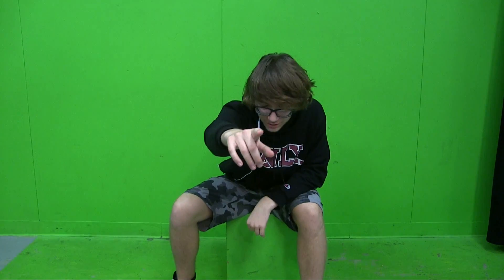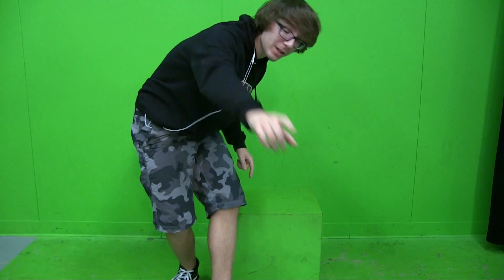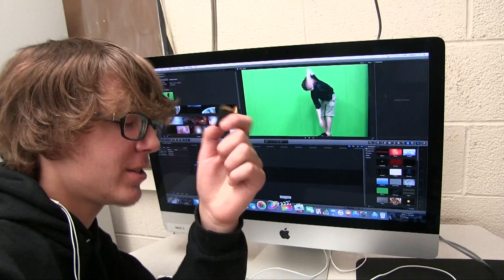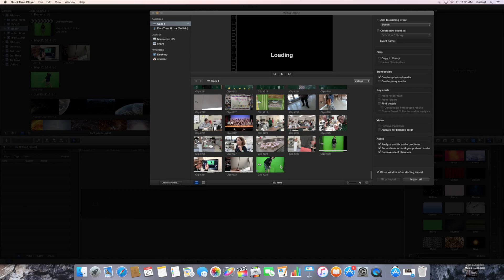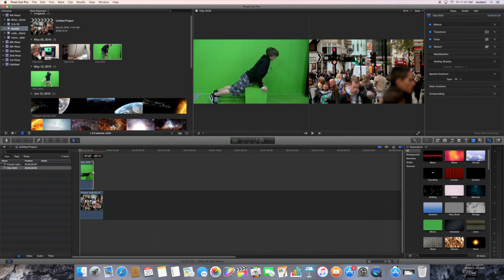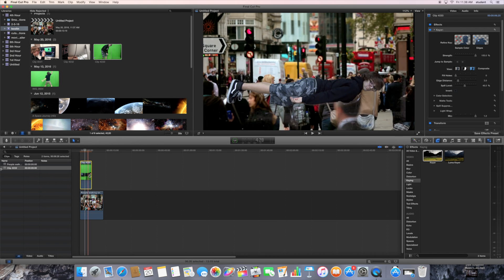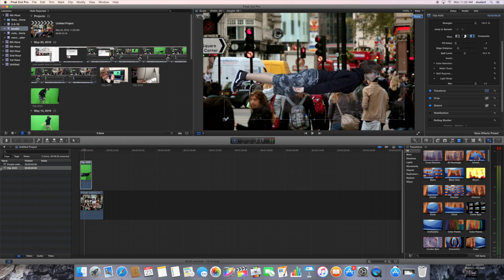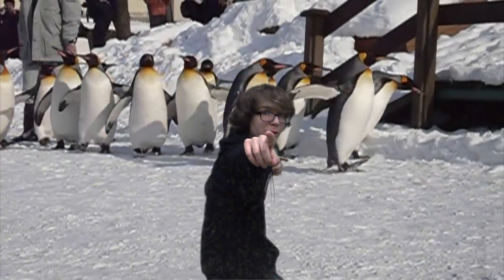colin austin how to